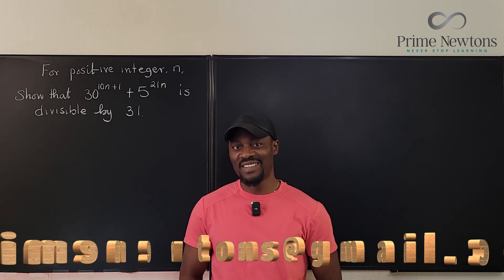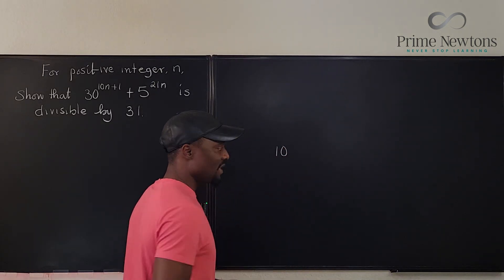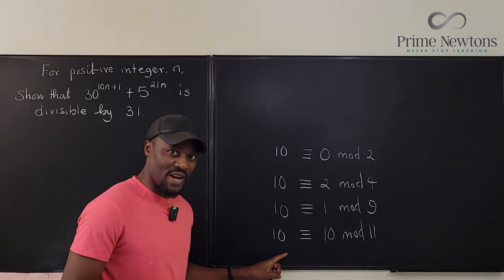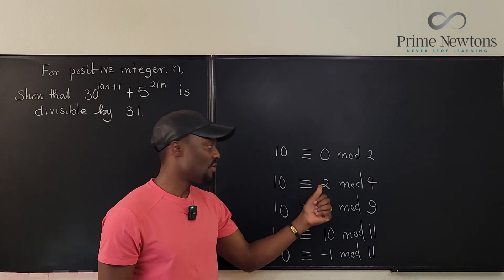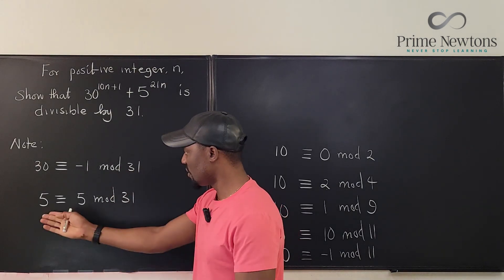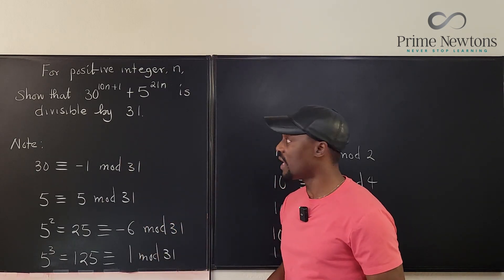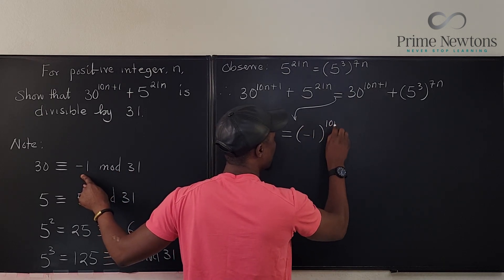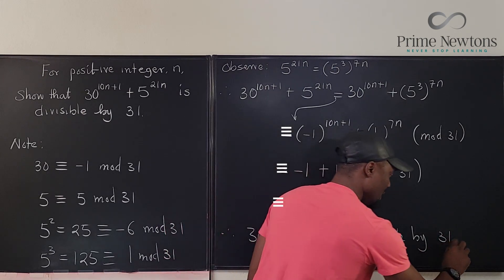Prove 30^(10n+1) + 5^21n is divisible by 31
This problem was solved using basic modular arithmetic and I think this is the most efficient strategy for this one.